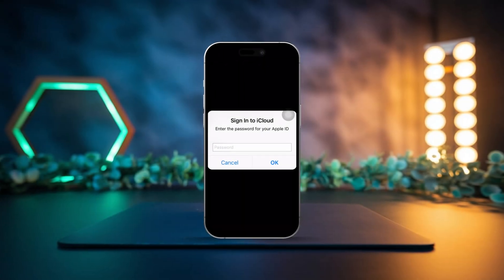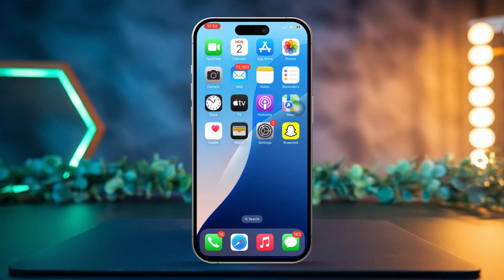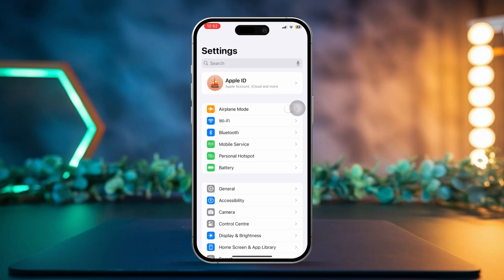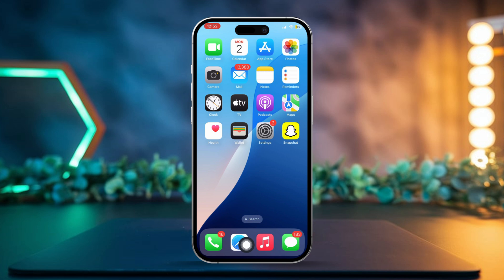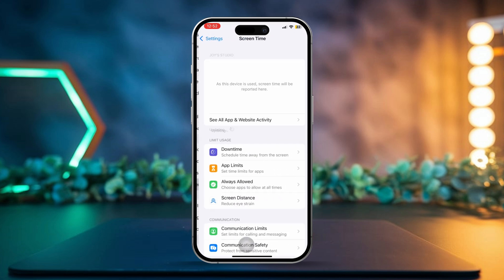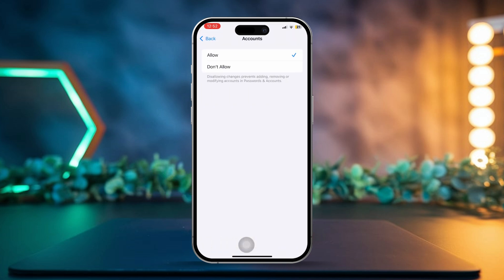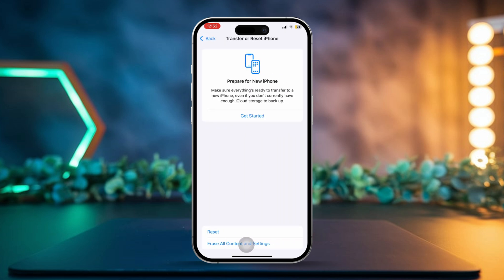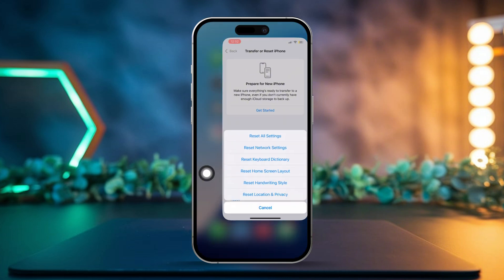How To Fix iPhone Asking To Sign Into iCloud | iPhone Keeps Asking for Apple ID Password on iOS 18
Is your iPhone always asking for the iCloud password? That can be frustrating! So in this video, I'll show you how to resolve the iCloud always asking to Sign-in issue and permanently stop your iPhone from asking for the iCloud password every time you plan to install a new app or game!

iPhone repeatedly asks to sign in to iCloud during app purchases and other situations can be really troublesome. But I have the complete Apple ID password pop-up solution for you so you just follow me till the end of the video and you're all good to go!

00:01- Video Intro
00:19- Sign Out & Back Into iCloud
00:35- Update iOS
00:45- Check For Restrictions
01:05- Reset Network Settings
01:25- Solution End